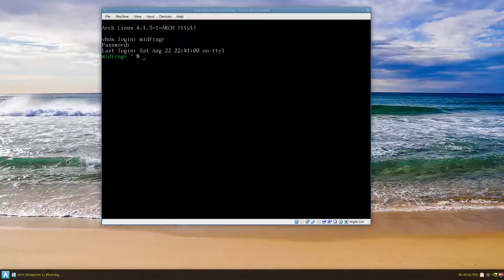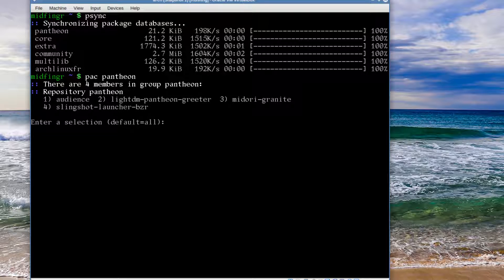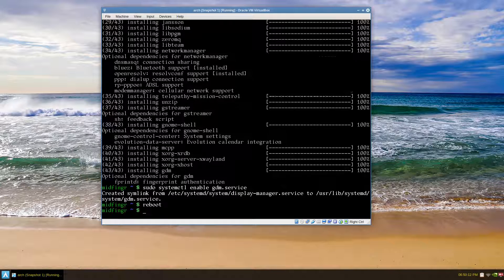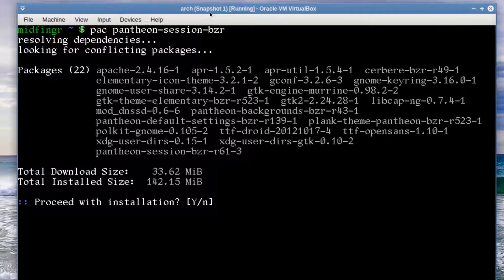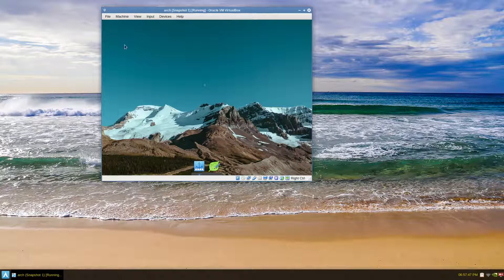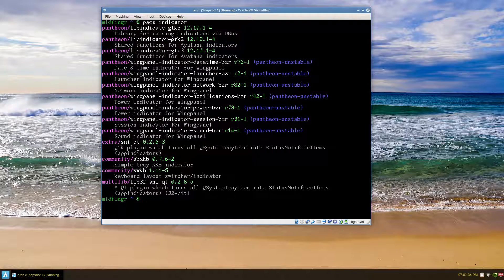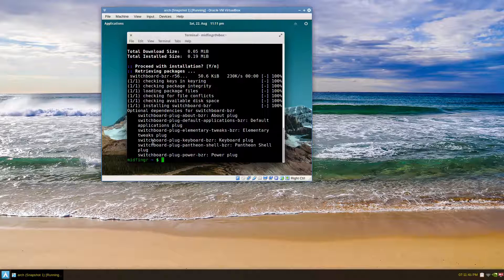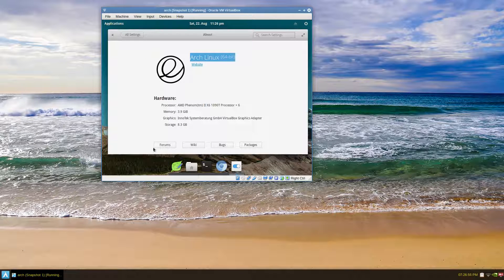Pantheon Arch Linux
The pantheon shell install in Arch Linux/Virtualbox.